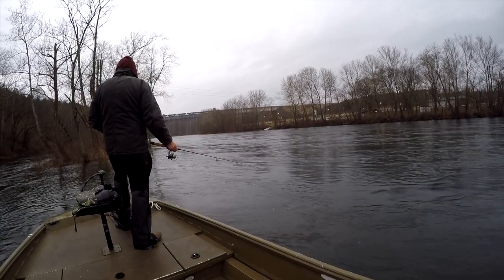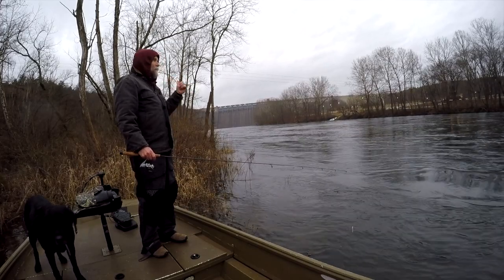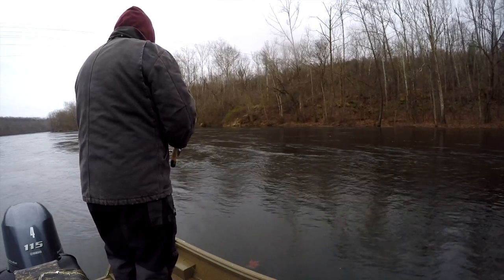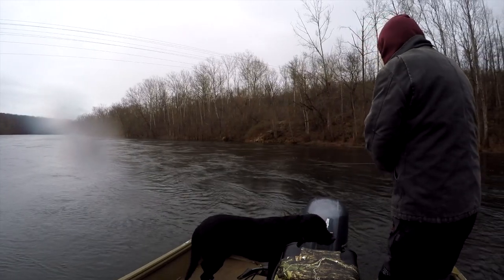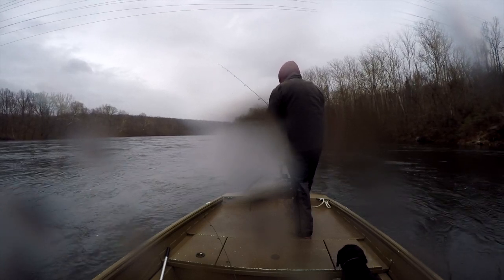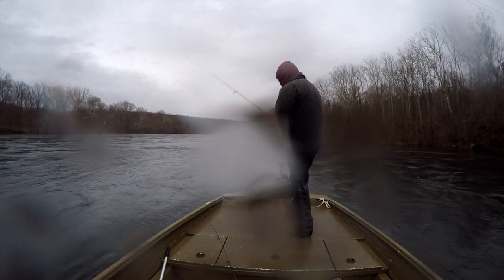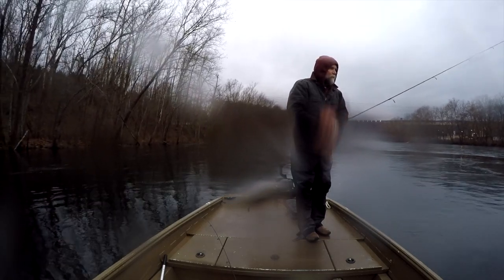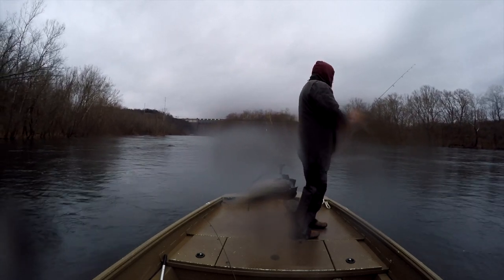Lilley's One Cast, January 22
Raining... sorry about the water on the camera lens.  I should have checked it.  I was more worried about the mic systems, keeping them dry.